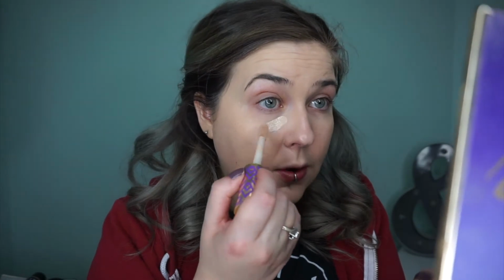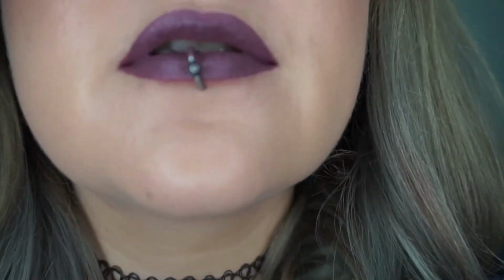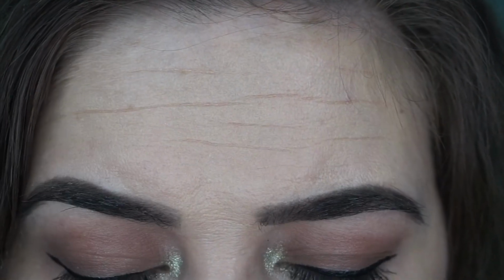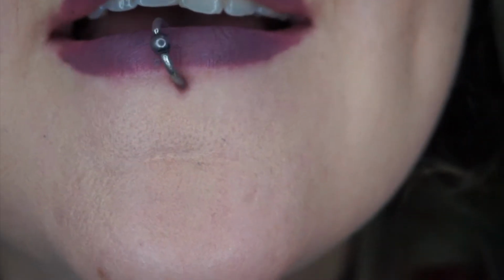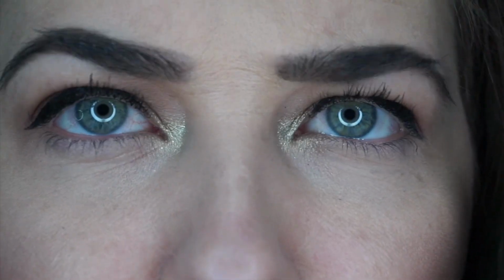I MIXED 20 FOUNDATIONS! SPOILER - IT WAS AWFUL!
Welp. I did the thing and mixed 20 foundations. Watch the chaos.

Foundations Mixed:
Marcelle BB Cream
Nars Tinted Moisturizer
LA Girl Pro BB Cream
Vichy BB Cream
It Cosmetics CC Cream
Kat Von D Lock It Tattoo Foundations
Neutrogena Healthy Skin Foundation
Mac Pro Longwear Waterproof Foundation
Wet N' Wild Photo Focus Foundation
Revlon Colourstay Foundation
Laura Mercier Silk Cream Foundation
La Girl Pro HD Foundation
Inglot AMC Foundation
Lancome Teint Idole Foundation
Mac Face and Body